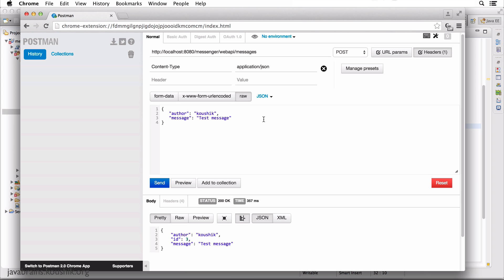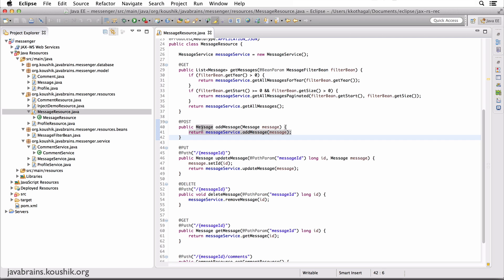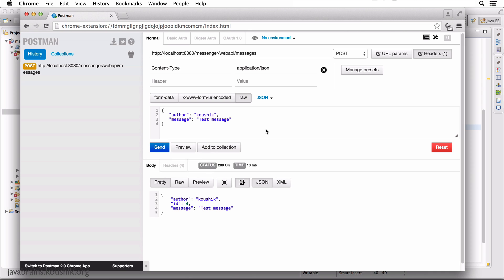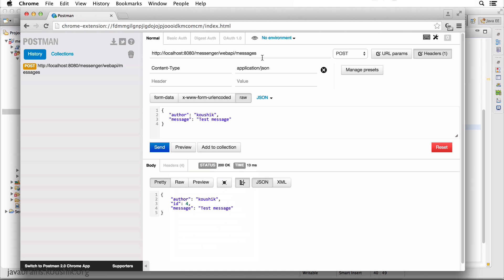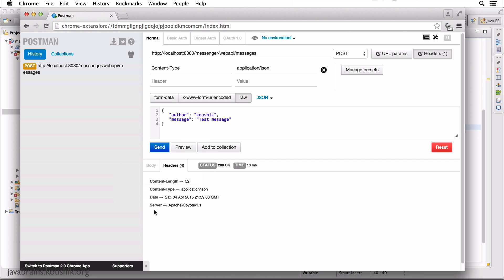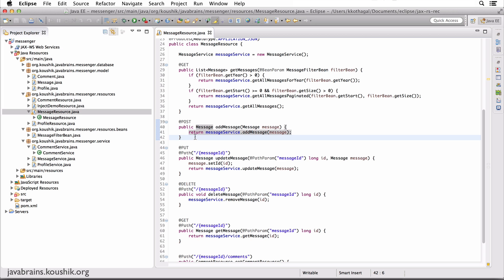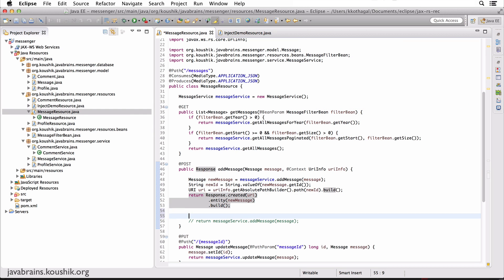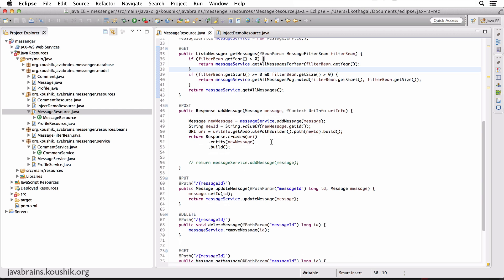REST Web Services 26 - Sending Status Codes and Location Headers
Learn how to send status codes and location headers from REST APIs. We'll update the create API to send the 201 status code and the Location header.